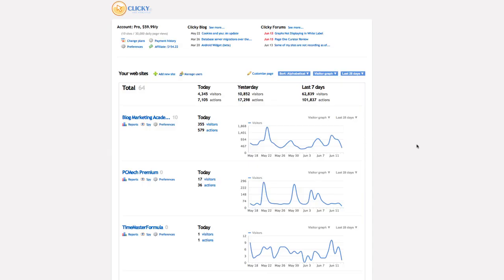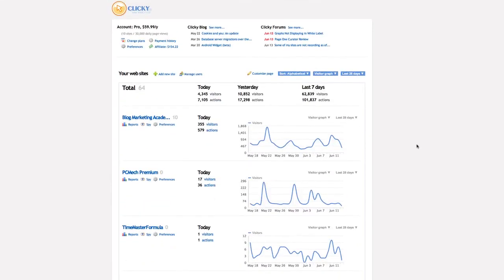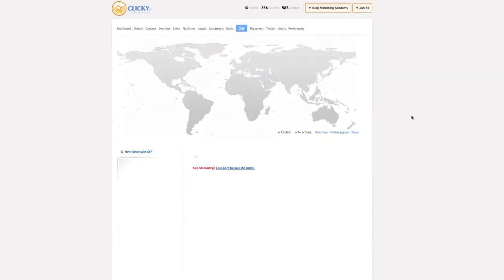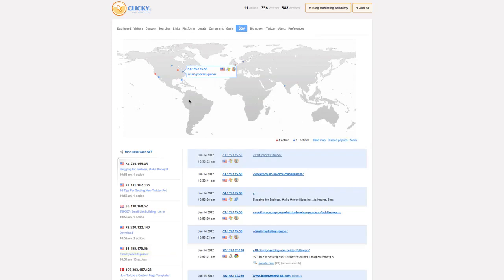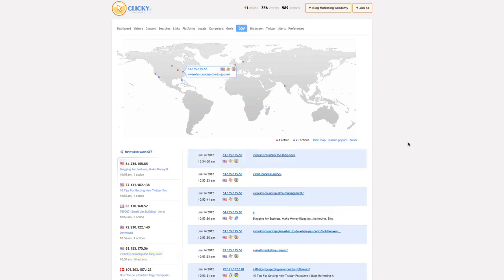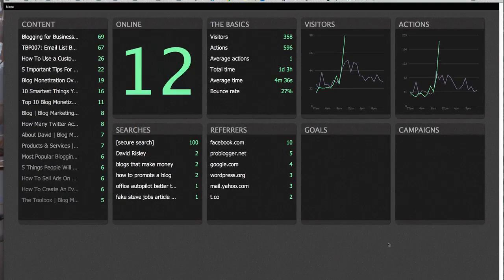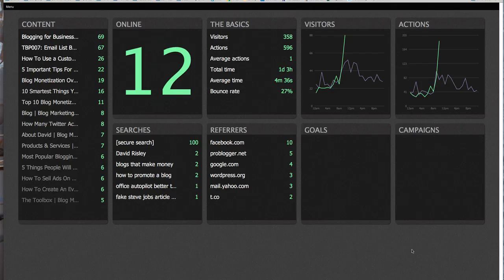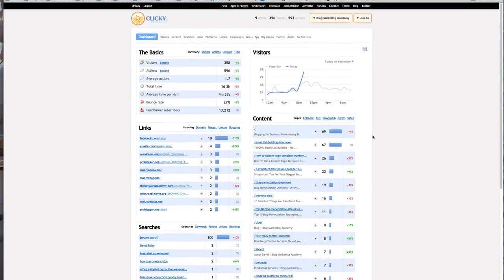Why I Use Clicky Web Analytics